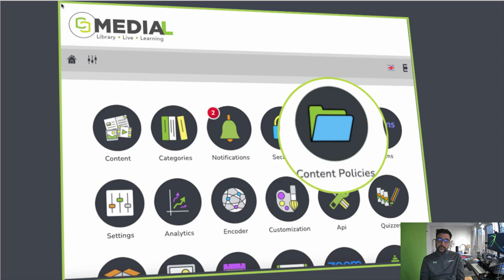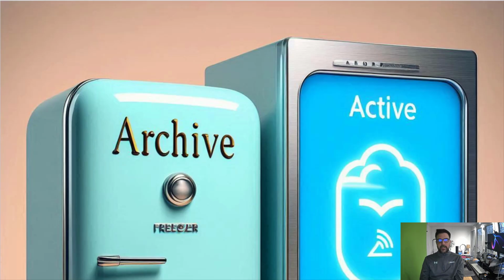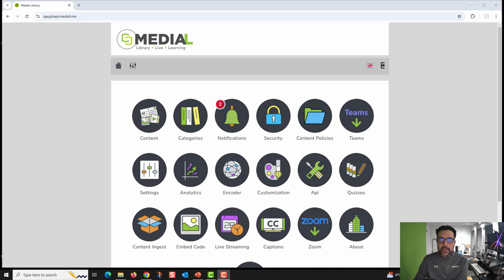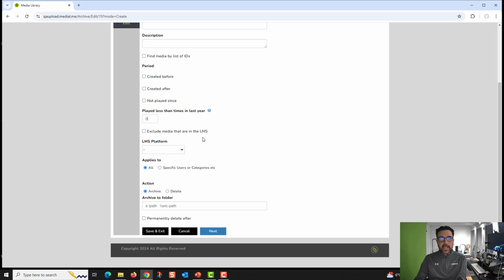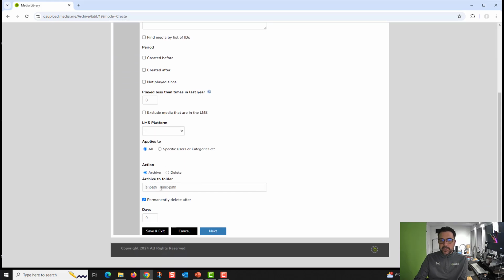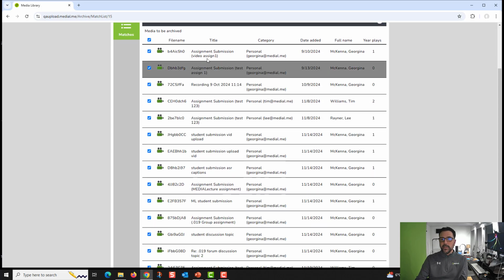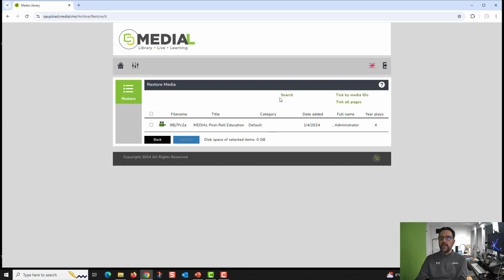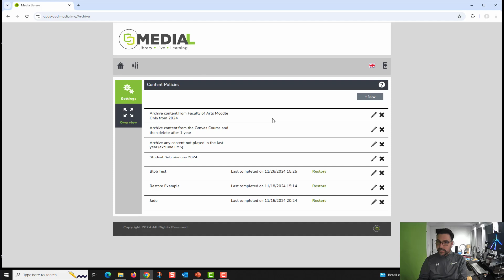MEDIAL | How to Implement an Effective Video Content Retention Strategy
✅ Optimize Your Budget: Discover smart strategies to manage and optimize your budget as your content library grows. Learn how to keep costs in check without compromising on the quality or accessibility of your videos.

✅ Employ Content Hygiene Policies: Say goodbye to the risks posed by outdated content! We’ll explore how to implement effective content hygiene policies that not only reduce risks but also ensure your video library stays fresh, relevant, and in demand by your users.

✅ Differentiate Between Storage and Archiving: Not every piece of content needs to take up prime real estate in your active library. We’ll guide you on how to differentiate between what needs to be readily accessible and what can be archived, and more importantly—why.

✅ Enhance Content Quality: With MEDIAL’s tools, learn how to improve the overall quality of your content, ensuring that your users are always met with high-value, engaging videos that meet their needs.